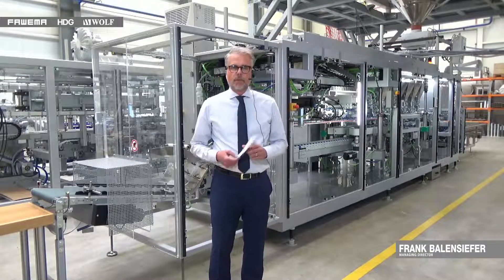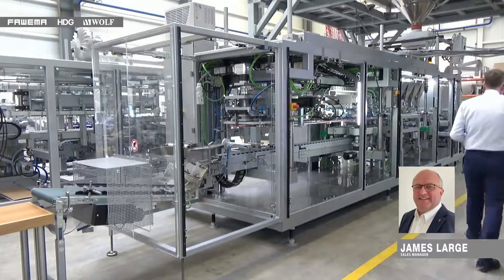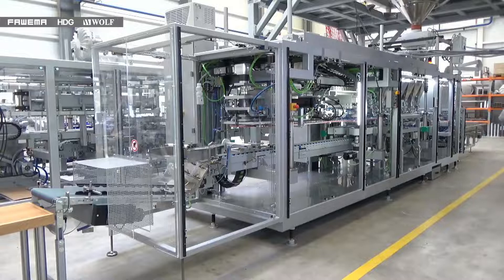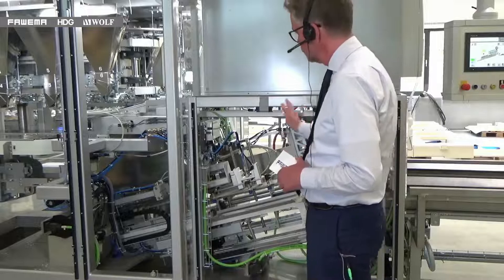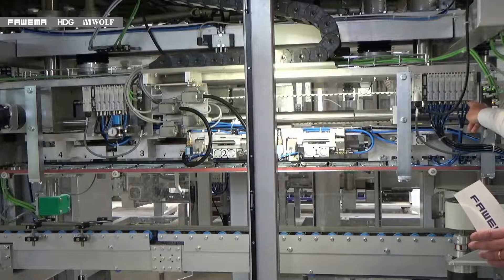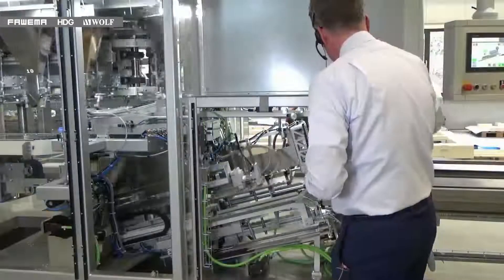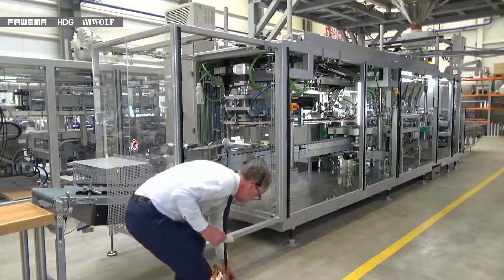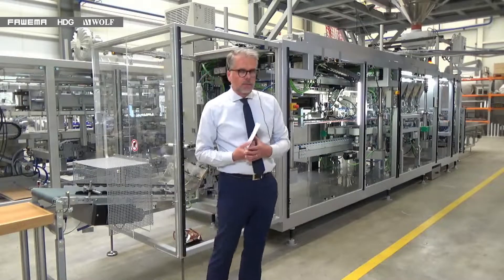Live TPG Talk FA 438 (2021)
*About the TPG*
*The Packaging Group* (TPG) is an internationally leading developer and manufacturer of high-quality packaging machines, especially for the packaging of foodstuffs in a variety of bags made from paper or plastic. Through the merger of packaging specialists *FAWEMA, HDG* and *WOLF,* TPG combines traditional brands of packaging machines with unique know-how and an outstanding technology base.